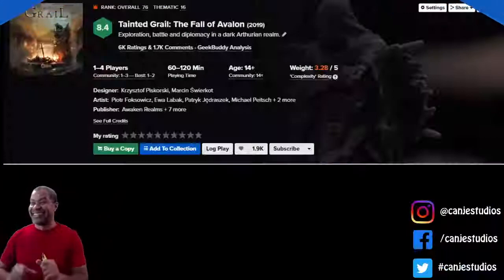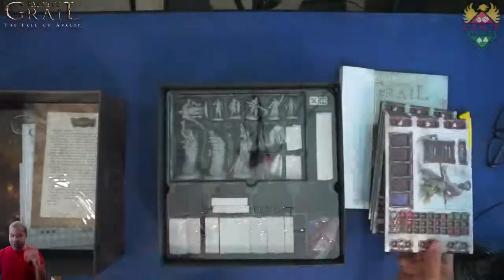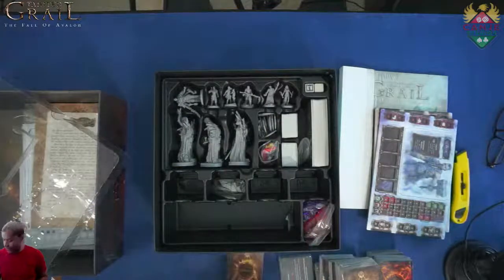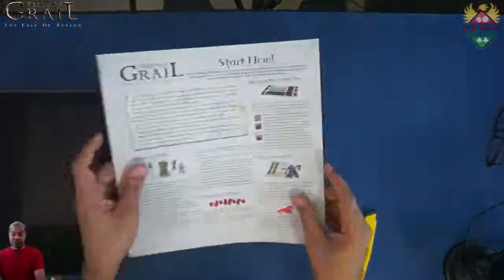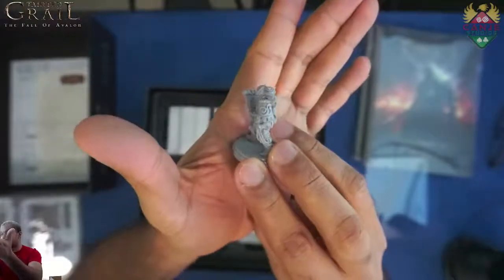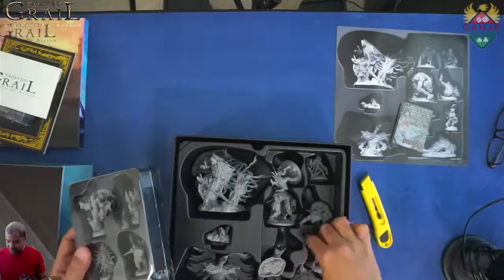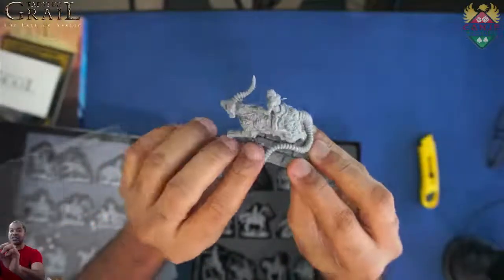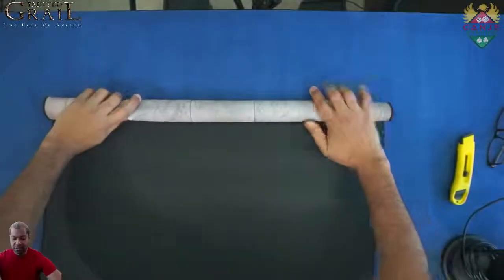Canje Unboxes Tainted Grail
In a land slowly sinking into the Wyrdness and torn apart by conﬂict; surviving each day is a challenge on its own. Starvation, sickness, violent weather, and random incidents all conspire to end your journey. Guardian Menhirs, that ensured safe travel throughout the realm, are slowly going dark turning simple logistics into an involving puzzle. To overcome these challenges, your character develops along several conﬂicting lines, such as Brutality / Empathy or Practicality / Spirituality. These traits unlock a rich choice of mutually exclusive skills and lead to diﬀerent deck-building strategies, making character advancement meaningful and deep.